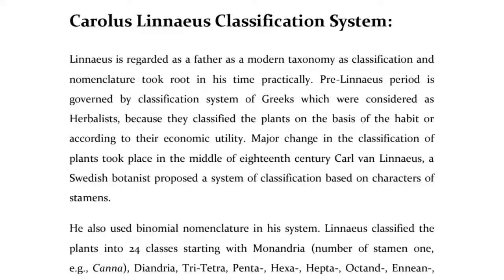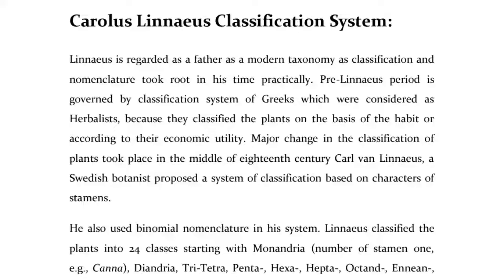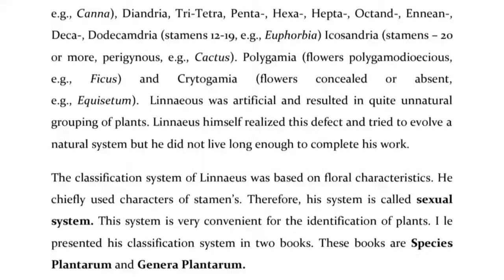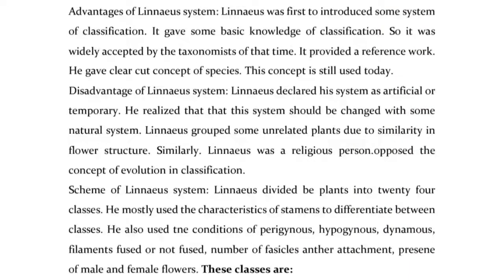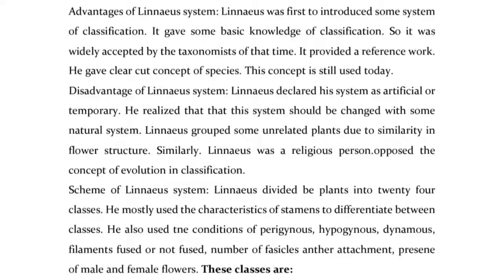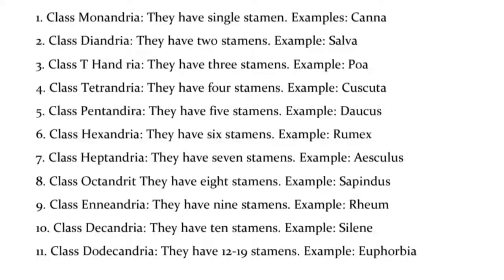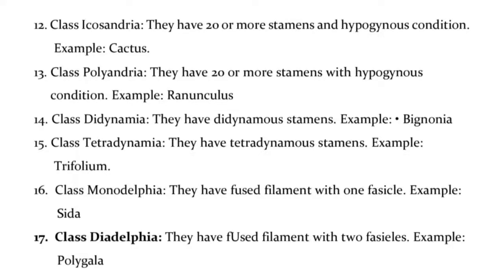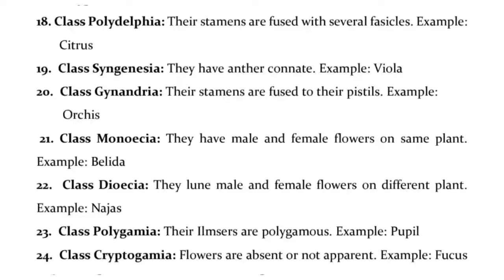What is Carolus Linnaeus classification system in details| Botany For You